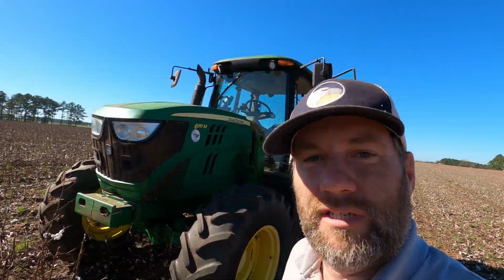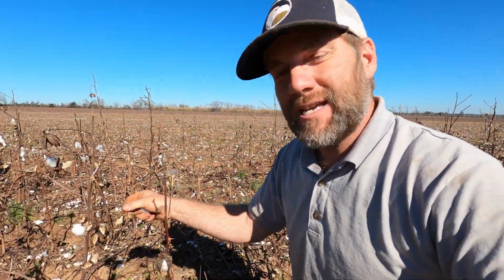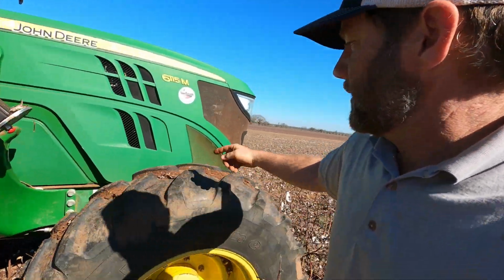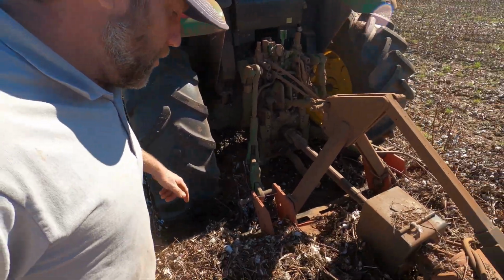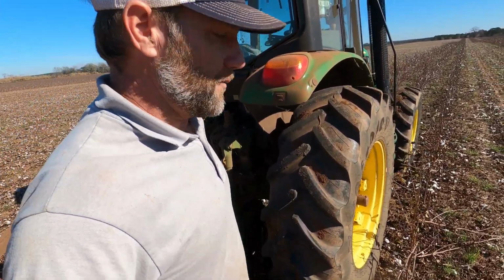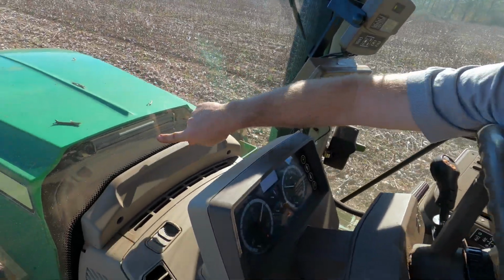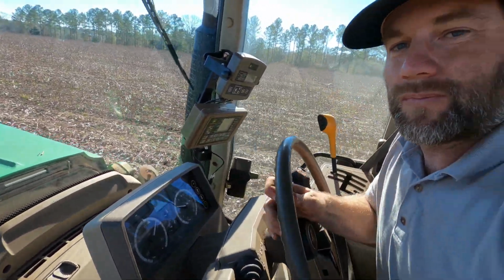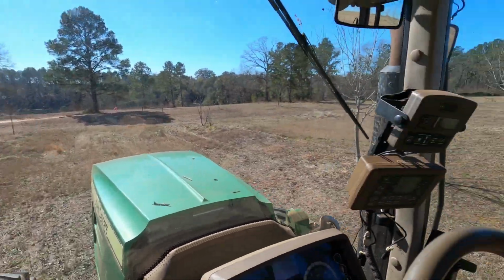Most Dangerous job on the farm!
Trying not to catch on fire while mowing cotton stalks on the farm.